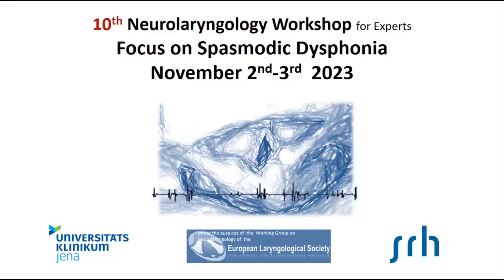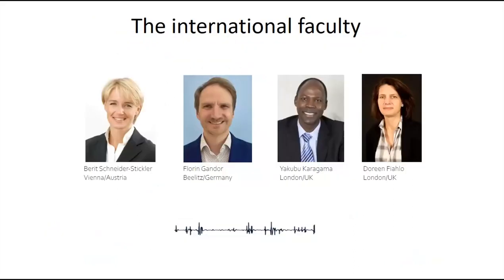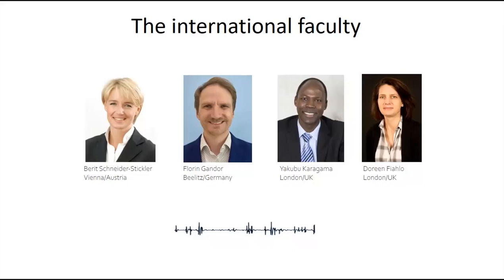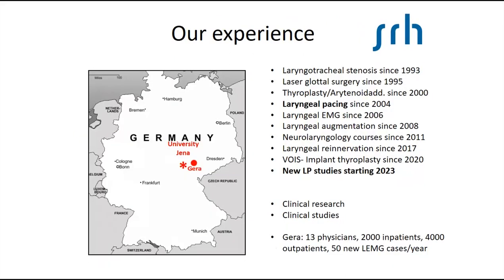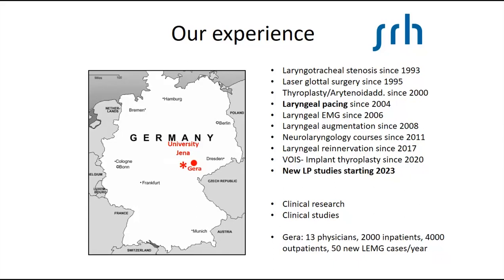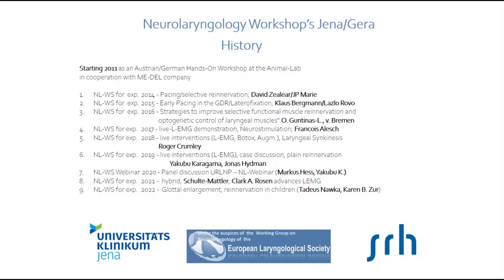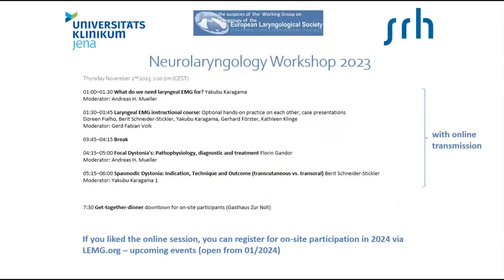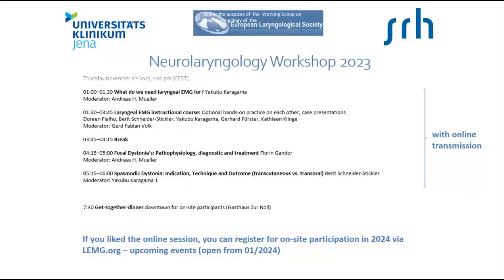Introduction to Neurolaryngology Workshop 2024 by Andreas Mueller: LEMG2023 01 Intro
Introduction to the 10th Neurolaryngology Workshop 2024
Treatment of Spasmodic Dysphonia
LEMG-guided Injections
2nd – 3rd November 2023

Andreas H. Müller
Department Otorhinolaryngology/Plastic Surgery, SRH
Wald-Klinikum Gera gGmbH, Gera,
Germany